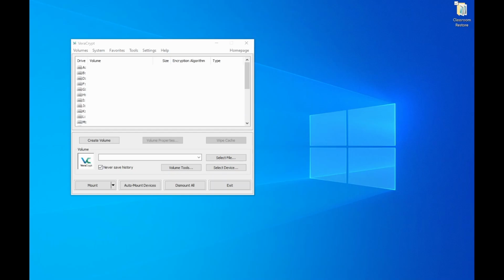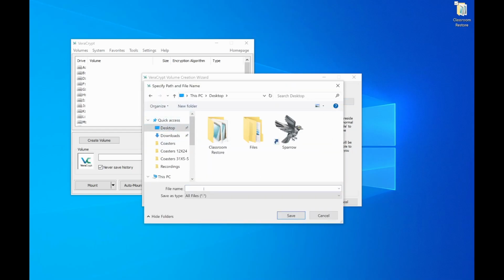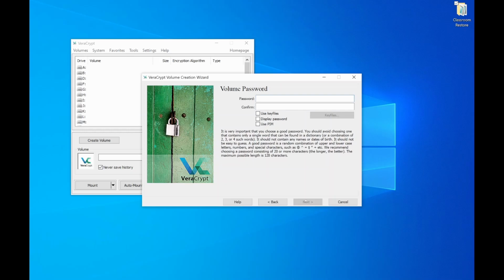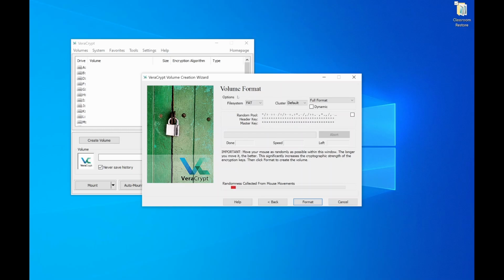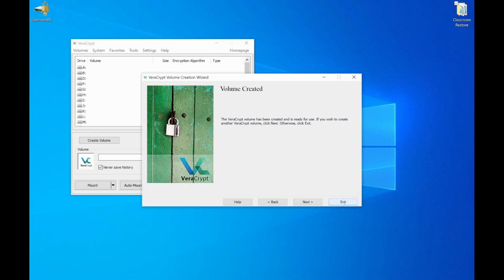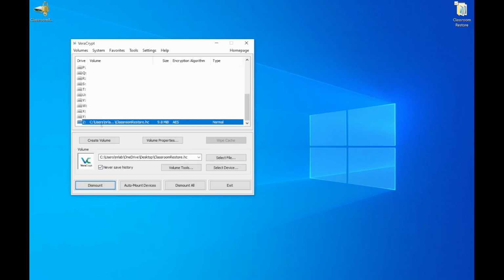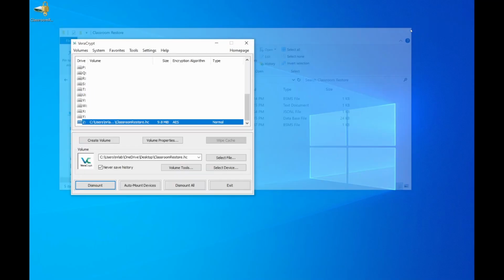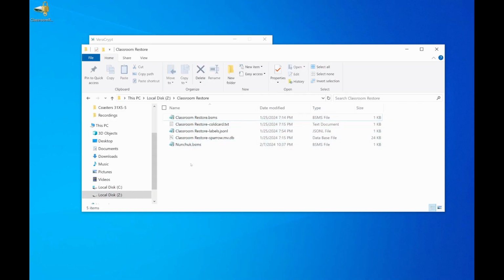Encrypting Multisig Configuration Files using VeraCrypt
In this video we walk through how to encrypt multisig configuration files using VeraCrypt.

This video supports a Bitcoin Classroom in-person multisig class.  If you are interested in learning more about this multisig class you can check out our Geyser Fund

Bitcoin Classroom Nostr: npub1m9d72gl7g7zxhx6zh5jnds7vjpdra28l6y54n56yksptva4dr34qew0gyz